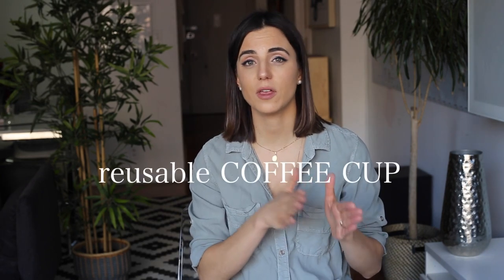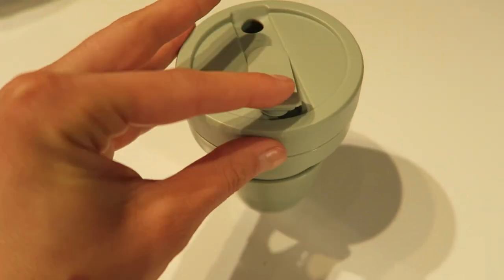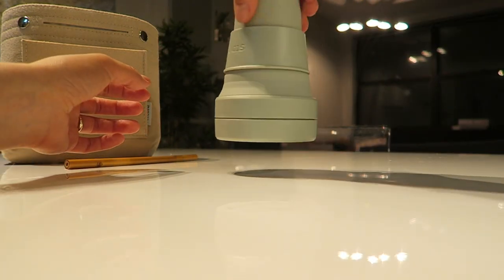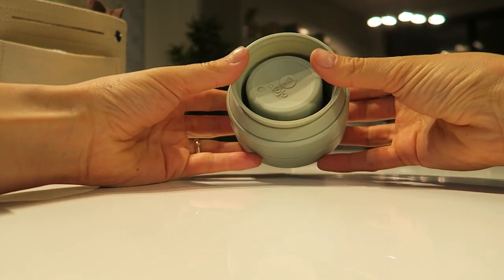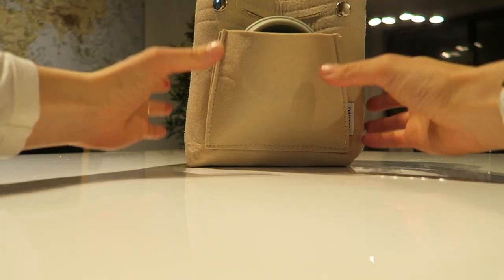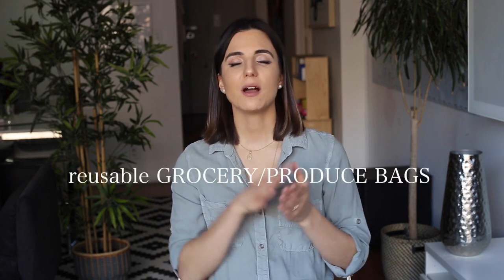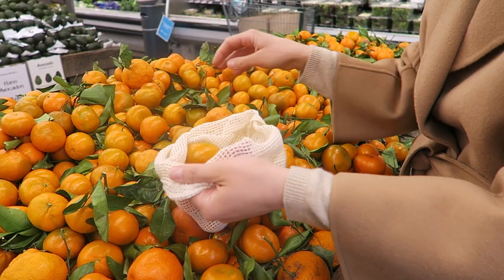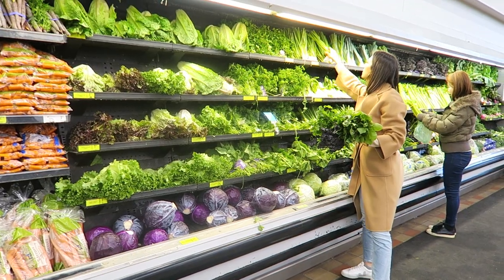ZERO WASTE ESSENTIALS ON THE GO |ZERO WASTE 2020 challenge live&wear NEAT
In today's video we are gonna talk about zero waste essentials that come handy on the go.

Zero waste challenge 2020. The challenge is about spending as little as 100$ per month for one of 12 categories to take your regular waster household to zero/low waste household. Just 12 months and your house as well as your life will look and feel very different. Every person, every effort counts.

Why starting the challenge today? There is no a better time than NOW.

More Zero waste Inspiration:

*There is no such thing as ‘away’. When we throw anything away, it must go somewhere. – Annie Leonard
*The most environmentally friendly product is the one you didn’t buy. – Joshua Becker
*“It’s only one straw,” said 8 billion people. – Unknown
*Be part of the solution, not part of the pollution. – Unknown
*I am only one, but I am one. I cannot do everything, but I can do something. And I will not let what I cannot do interfere with what I can do. – Edward Everett Hale
*It cannot be right to manufacture billions of objects that are used for a matter of minutes, and then are with us for centuries. – Roz Savage
*You cannot get through a single day without having an impact on the world around you. What you do makes a difference, and you have to decide what kind of difference you want to make. – Jane Goodall
 *Do something drastic – cut the plastic! – Unknown
Please, use the products you own first and only then purchase the products you are missing!

MENTIONED PRODUCTS:
WATER BOTTLE
COFFEE CUP
CUTLERY SET
STAINLESS STEEL CONTAINER: (UPDATED) THE BRAND I BOUGHT DIDN'T WORK FOR ME
GROCERY SHOPPING SET
PURSE ORGANIZER